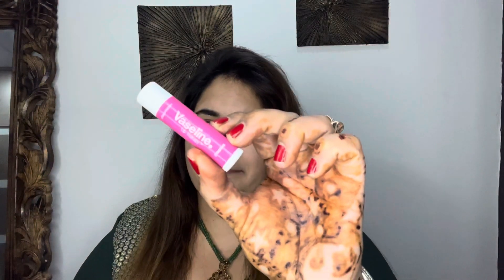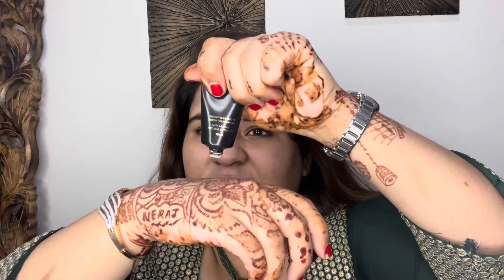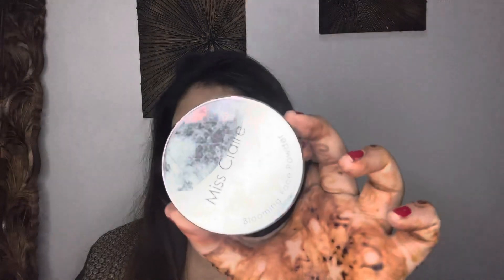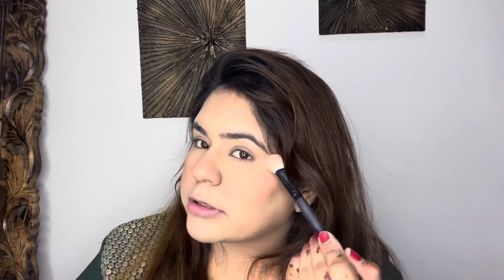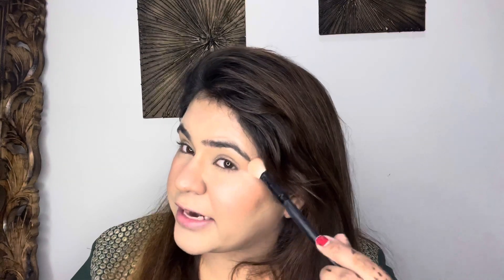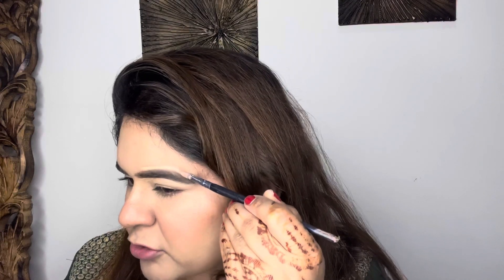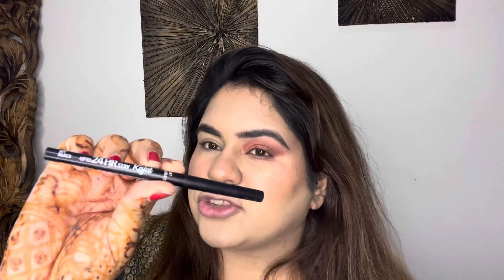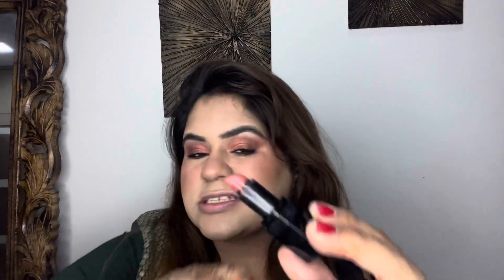Step by Step Makeup Kit & Tutorial for Beginners || Starting at only ₹85 || ₹3500 में पूरी मेकप किट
Need a makeup kit under 3500 max and that too good quality products - check no more as this video is a makeup guide/ tutorial of beginner makeup look which is easy / affordable and looke professionally good

Products mentioned

✨ Lipbalm - Vaseline lip therapy -  @01:33

✨ himalaya natural glow kesar moisturiser - @02:10

✨ Ponds Super light gel - @02:15

✨  Blue heaven flawless primer - @03:05

✨ Faces canada mini matte foundation in shade 03- beige - @03:46

✨ swiss beauty liquid concealer - @04:40 ￼

✨ Blue Heaven long lasting makeup setting spray - @05:40

✨ Miss Claire face blooming powder - @06:20

✨sugar cosmetics contour mini - @08:15

✨ sugar cosmetics blush mini - @10:55

✨ sugar cosmetics mini highlighter - @11:42

✨ etude house eyebrow pencil - @13:15

✨ Elf bite suzed eyeshadow palatte - @15:02

✨ Blue heaven 24x7 kajal -@18:20

✨ Sugar cosmetics Kohl - @18:25

✨ Essence volume mascara - @19:40

✨ Maybelline color sensational lipsticks mini - @20:38

✨ nykaa ultra matte mini lipsticks - @20:50

✨ blue heaven non transfer lipsticks - @21:28

Previous videos you might like

Skincare Haircare and Skincare Empties 2021 || Empties Sep Oct || To buy or not to buy || Repurchase

DAY 15 DIWALOG 2021

DAY 14 DIWALOG 2021

DAY 13 DIWALOG 2021

DAY 12 DIWALOG 2021

DAY 11 DIWALOG 2021

**NEW** Ponds Gold Beauty Peel Off Mask || Review || glowy skin? Removes dirt?|| DAY 11 DIWALOG 2021

DAY 10 DIWALOG 2021

DAY 9 DIWALOG 2021

Himalaya Face Gels || Aloe vera, Rose, Kesar & Neem  || Skincare under Rs 100 || DAY 9 DIWALOG 2021

DAY 8 DIWALOG 2021

Karwachauth 2021 Makeup  get ready with me || Step by step glowing skin |smokey | DIWALOG 2021 DAY 8

DAY 7 DIWALOG 2021

DAY 6 DIWALOG 2021

DAY 5 DIWALOG 2021

DAY 4 DIWALOG 2021

I bought Debasree Beauty D/fine liners || honest review ||swatches & how to use|| Diwalog 2021 Day 4